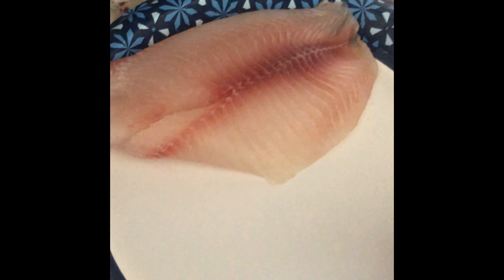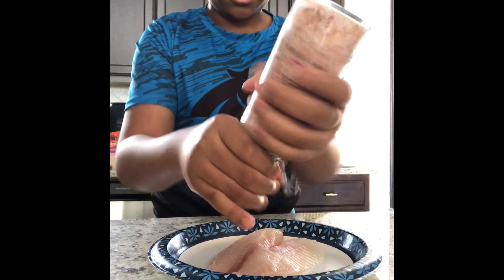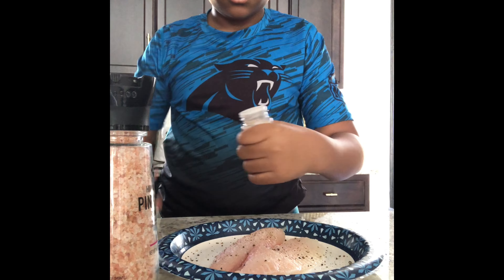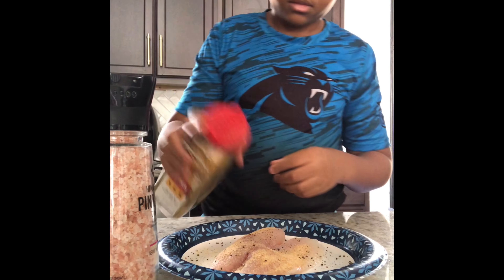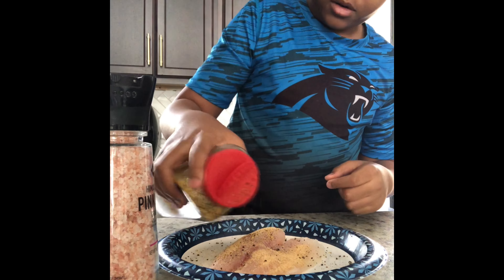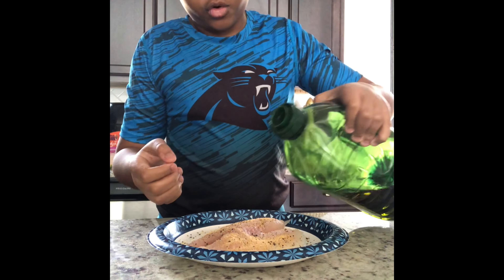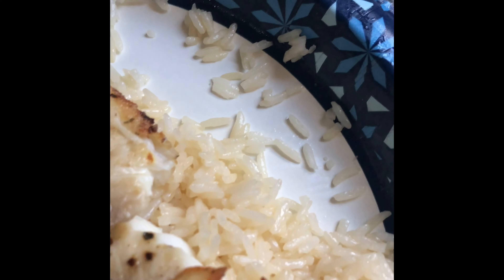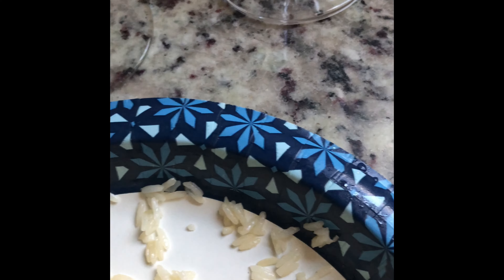How To: AIR-FRIED TILAPIA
Easy Meal ideas for kids using the Air Fryer. Today we are making Tilapia.